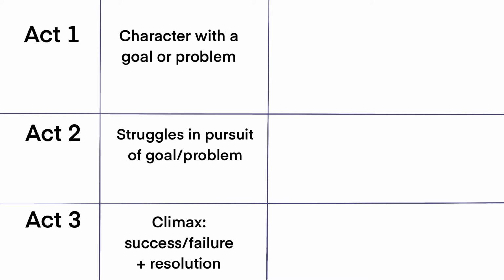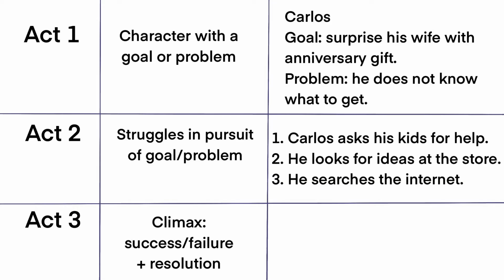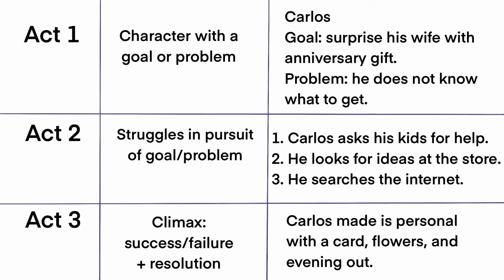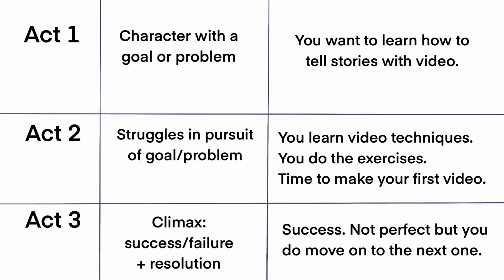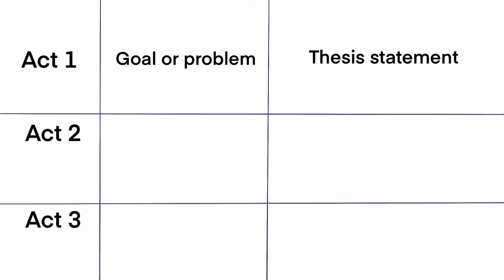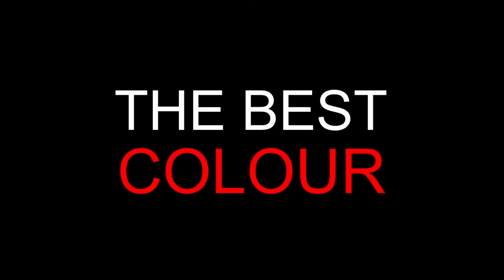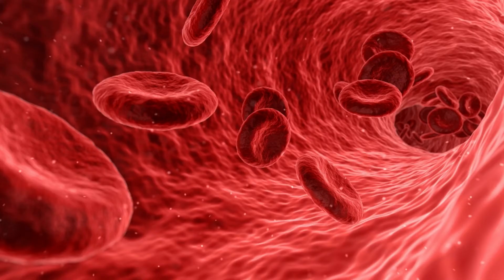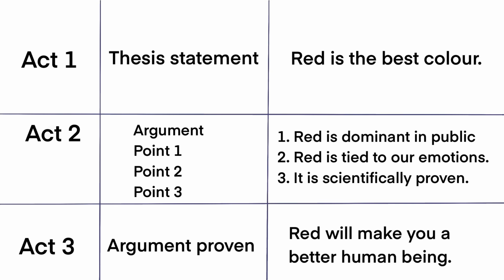6.4 4E's into 3 Act Stories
Turning the 4 E's into a 3 Act story for video.